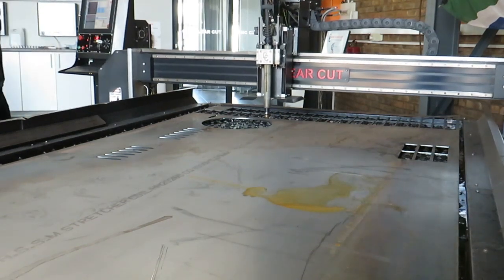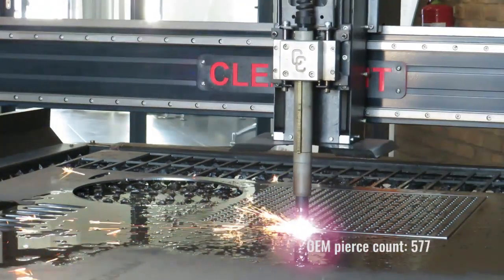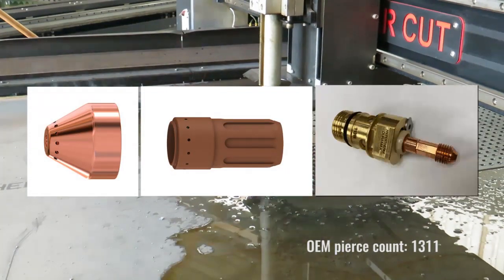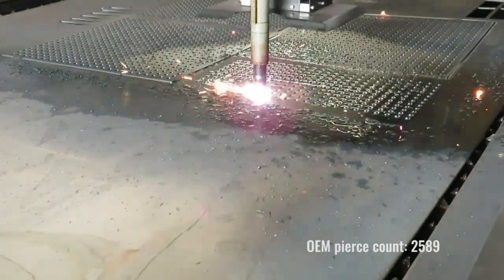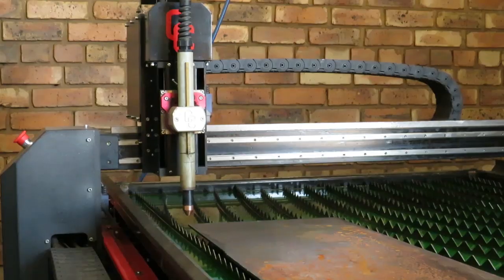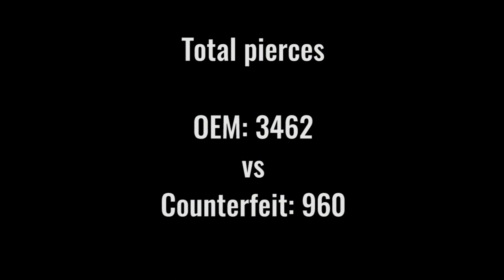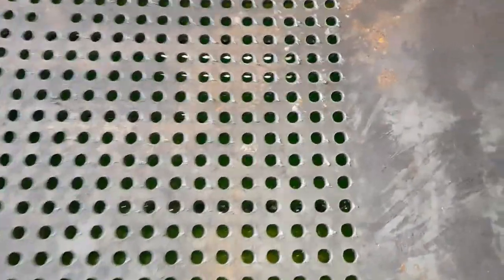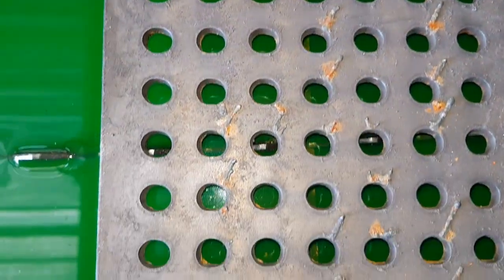OEM vs Counterfeit: Myth busted!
In today's video, we put Counterfeit consumables up against OEM consumables to see who comes out on top.

The test was meticulously planned in order to highlight the difference between the two subjects. All conditions in both instances were carefully monitored to draw a clear conclusion.